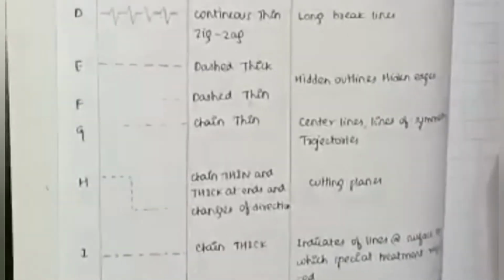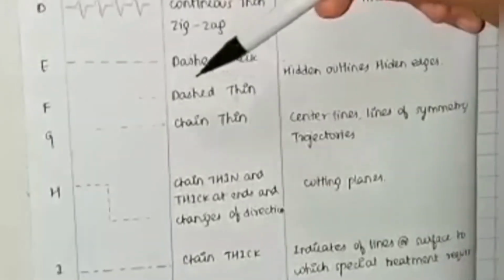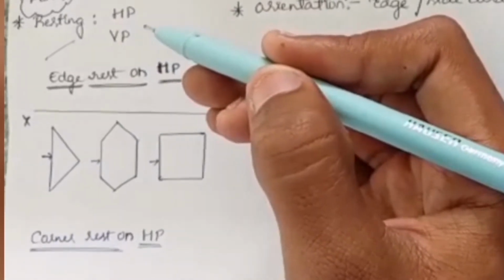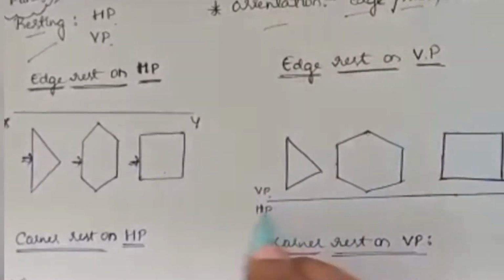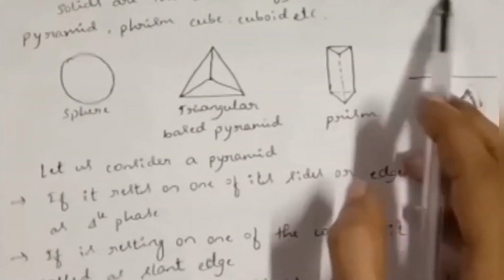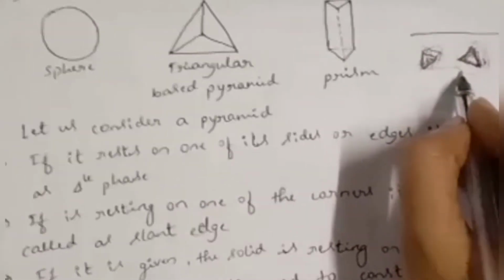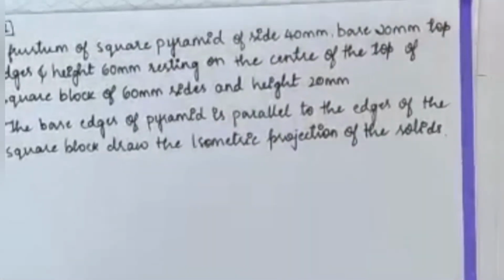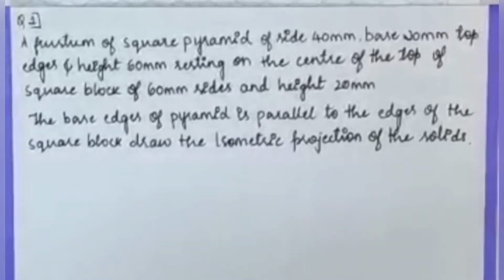Basic Introduction to Engineering Visualisation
Your one stop solution for all problems regarding CAD and EVN